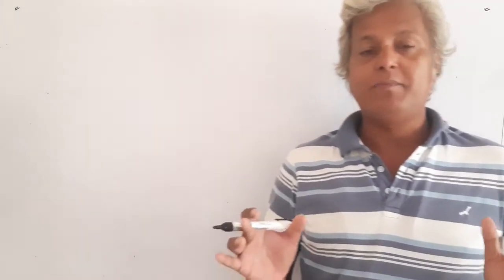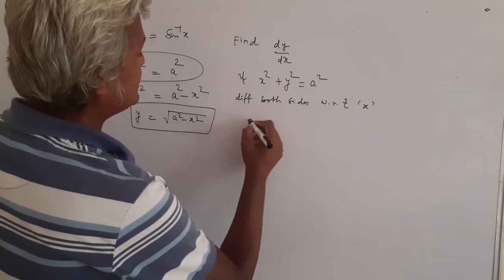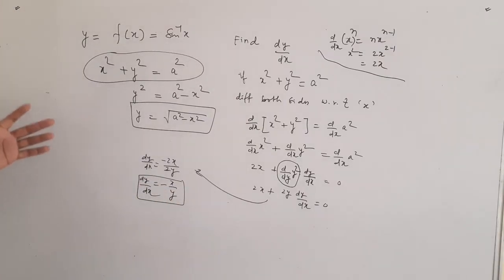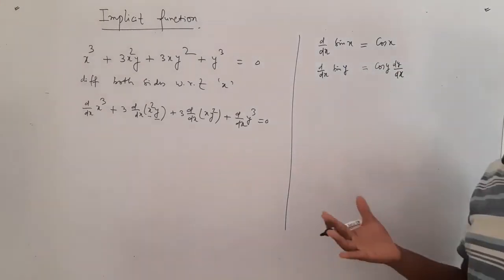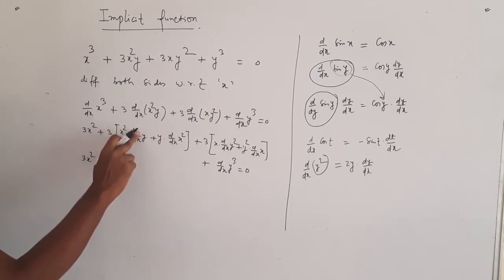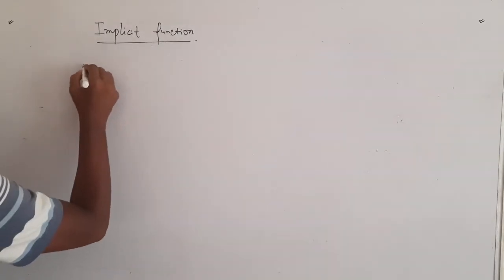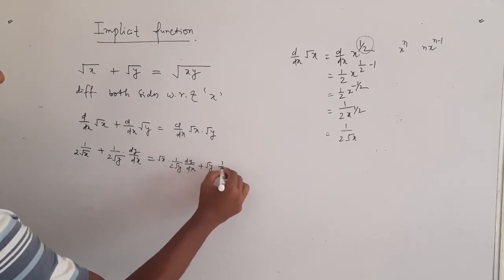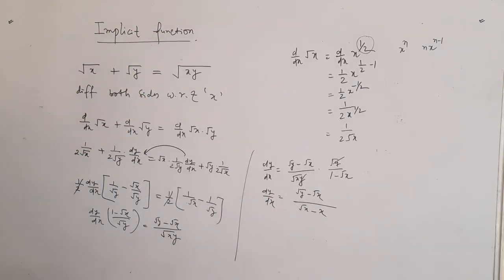Differentiation of implicit functions-1